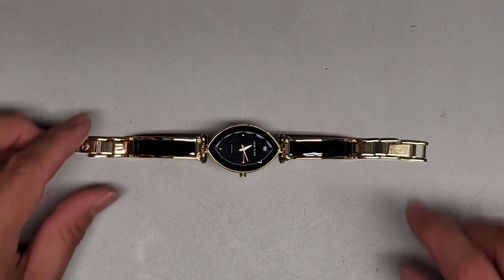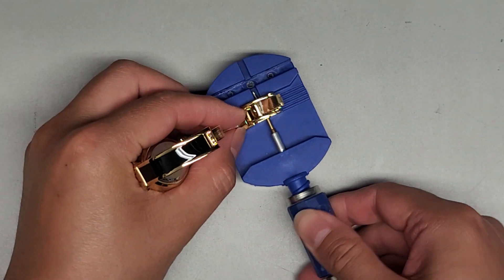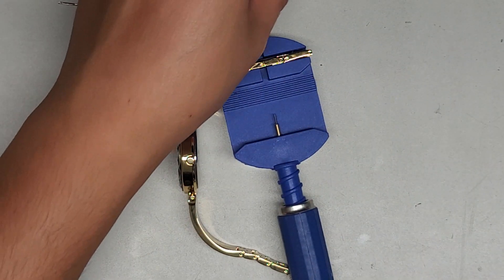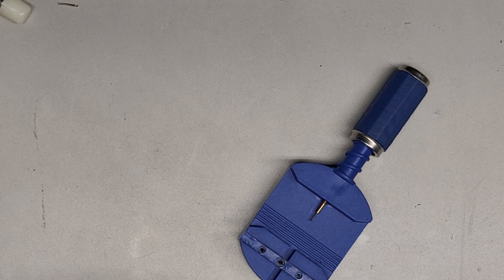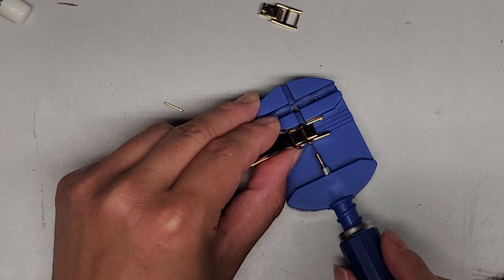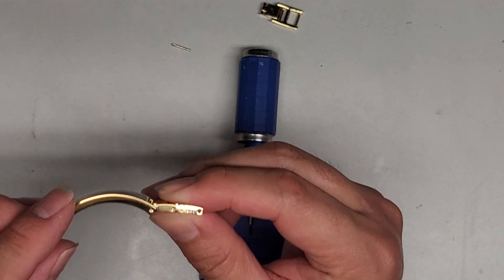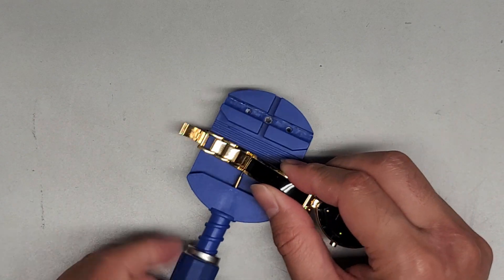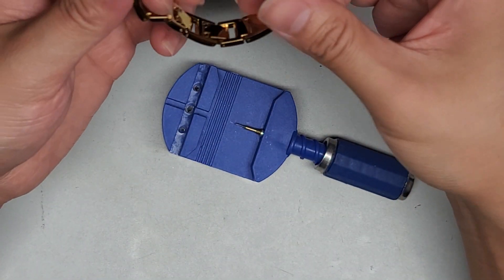Watch Link Removal Resize Resizing Watch Adding and Removing Links